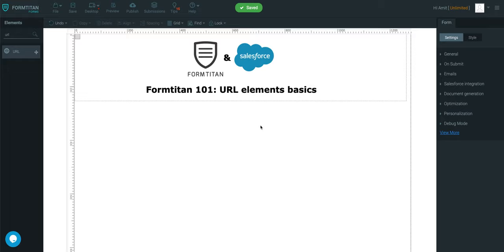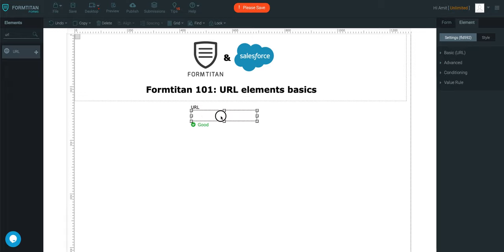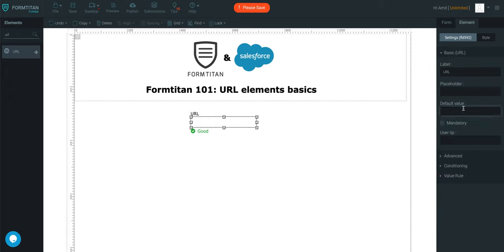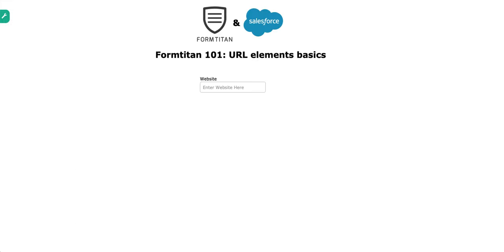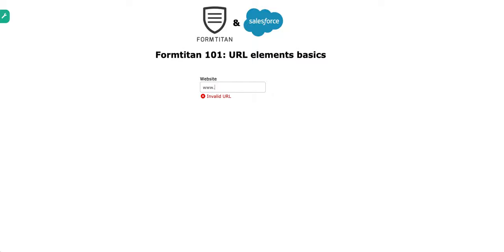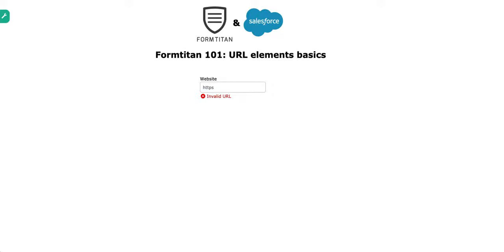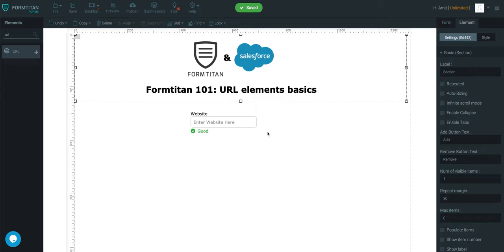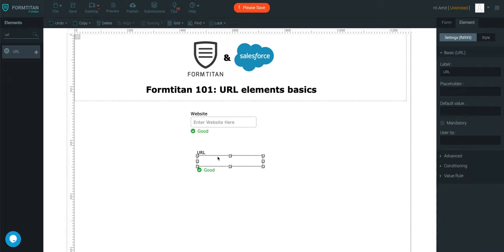URL elements basics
In this video we will show you our URL element basics.